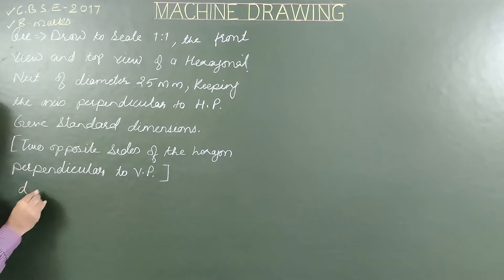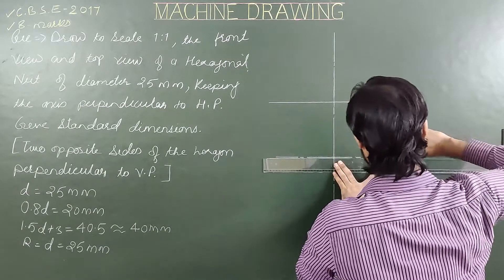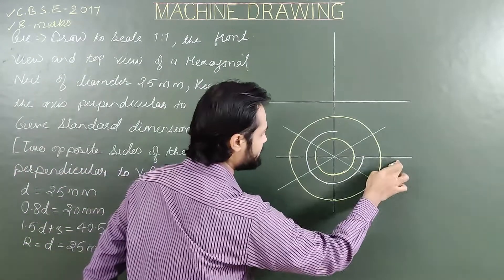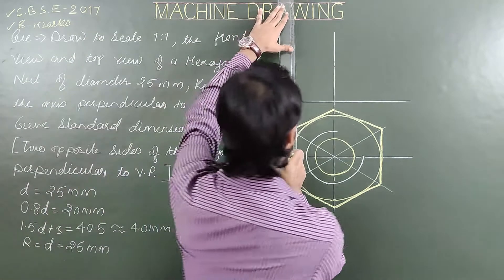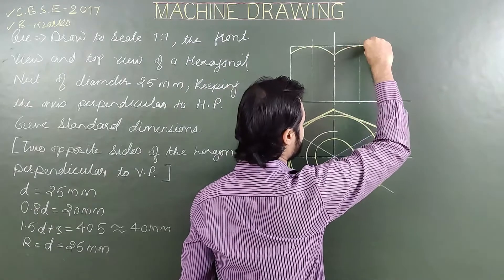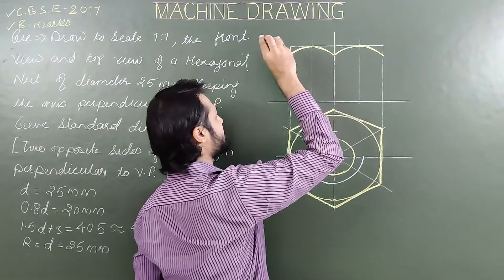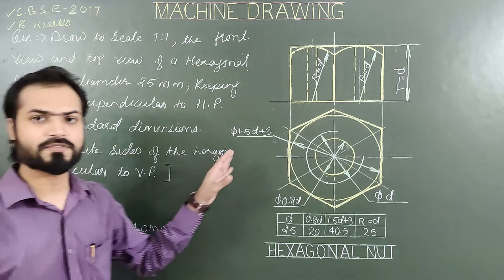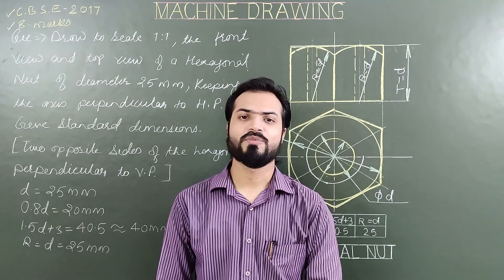Hexagonal Nut Across Flats(Two Opposite Sides Perpendicular to V.P) In Machine Drawing (Part-10)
Construction Of Hexagonal Nut Across Flats/when two of the opposite sides of the hexagon are perpendicular to V.P (Two Faces in Front View) by approximate standard dimensions in Machine Drawing
*(C.B.S.E.-2017)* Draw to scale 1:1, the Front View and Top View of a hexagonal nut of diameter 25 mm, keeping the axis perpendicular to H.P. Give standard dimensions.*